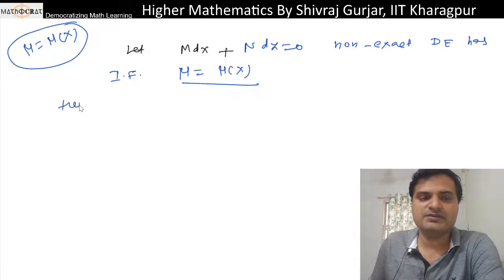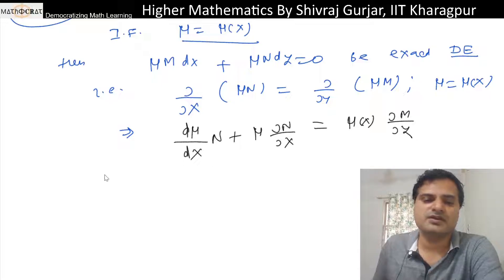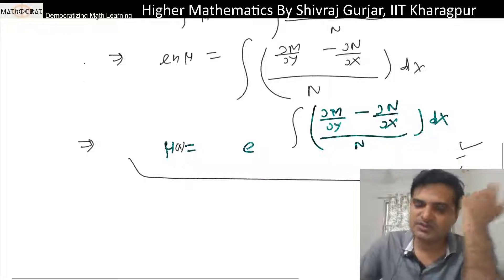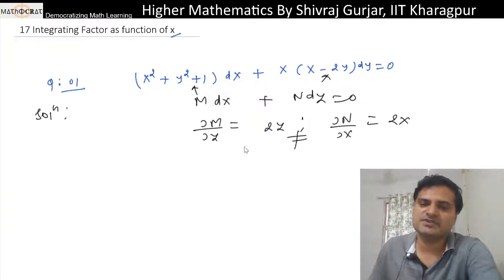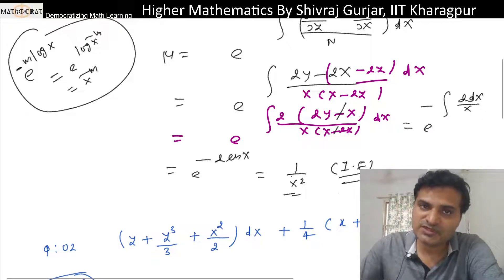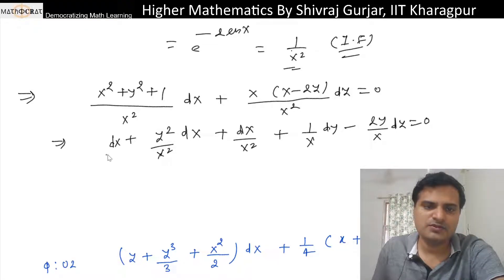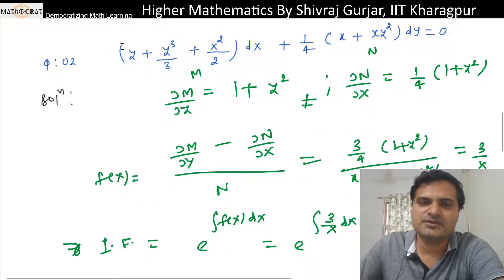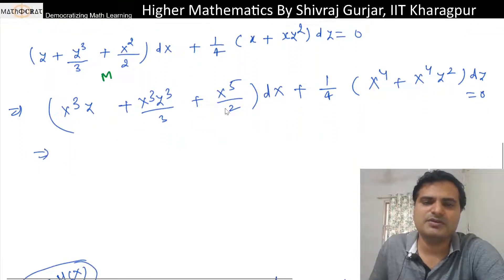17.ODE: Integrating Factor as function of X | UPSC IAS| BPSC| UPPSC| NET| Shivraj Gurjar |Mathocrat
Discussed: How to solve a Ordinary Differential Equation when Integrating Factor is function of X only.